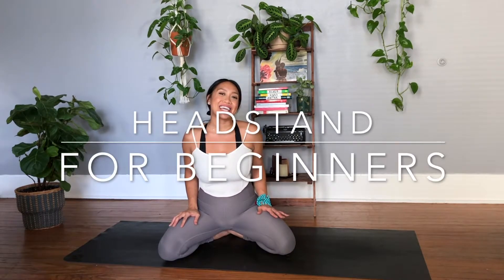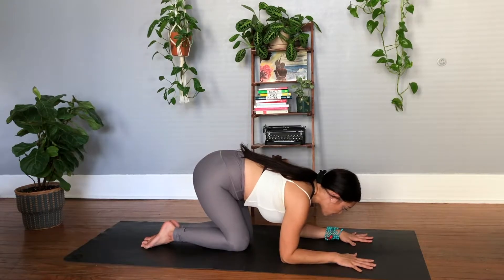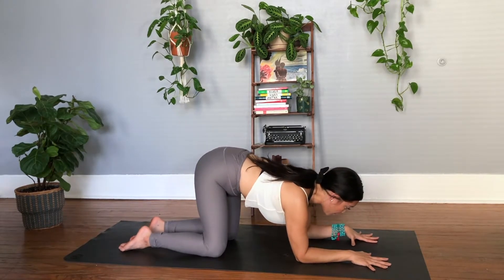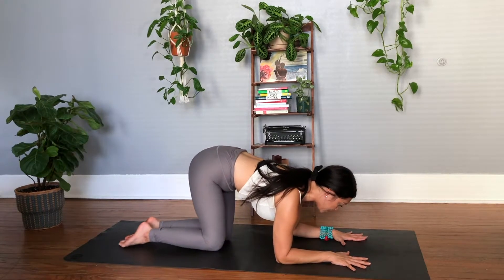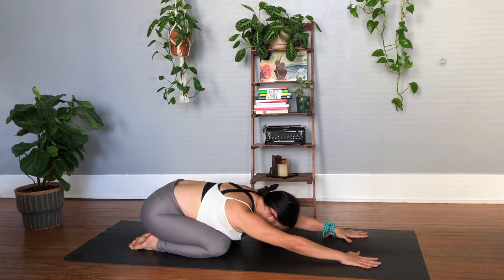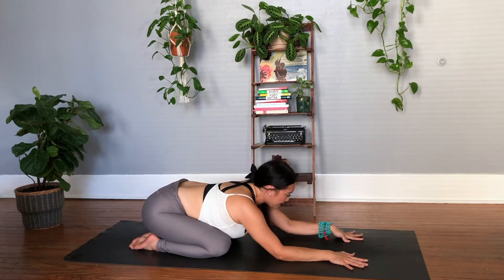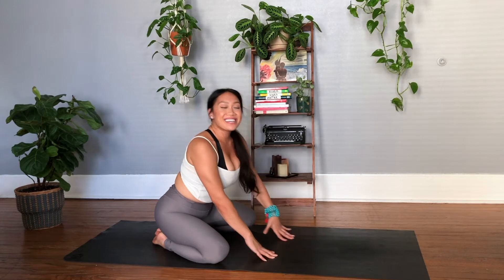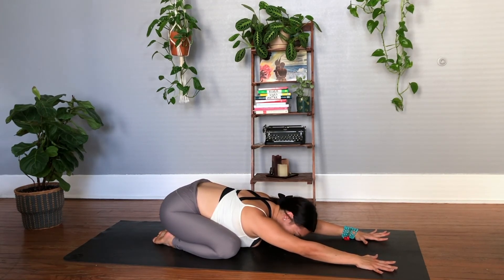Headstand for Beginners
Let’s take a journey to headstand or sirsasana! This journey will focus on the foundations of this pose. In this video we’ll learn about the strength and integrity you’ll need to get inverted.

Remember to take your time and build the necessary strength through the shoulders, shoulder girdle, and core!

It’s not about the destination to headstand, it’s what you learn on the way up!

The perfectly imperfect student in me, bows honors and respects the teachers in all of you.
Namaste.